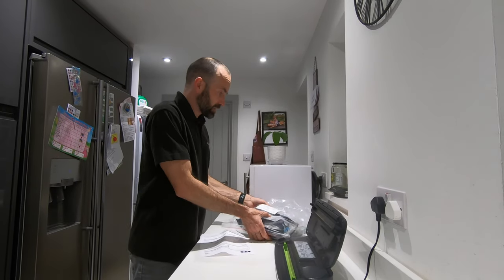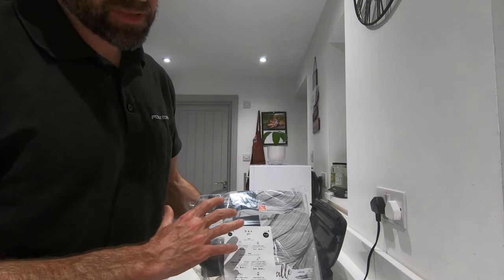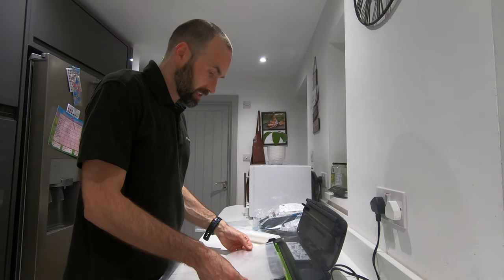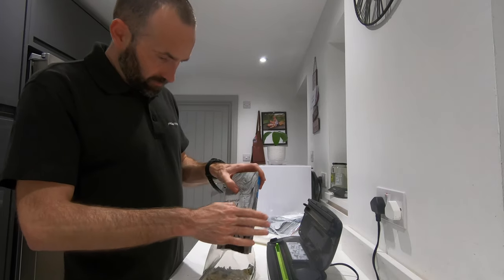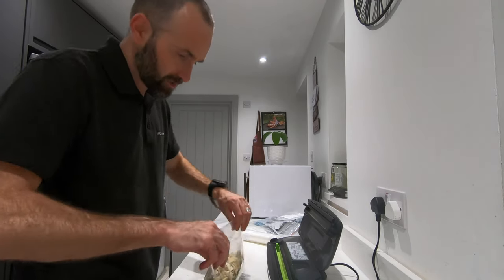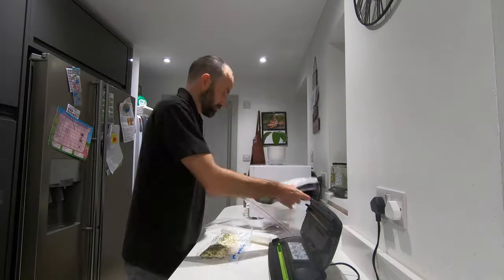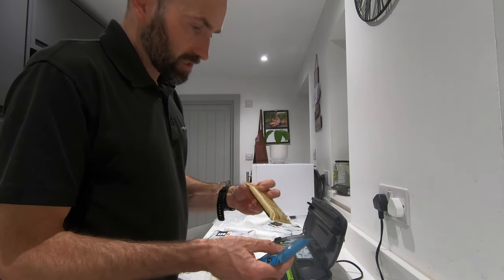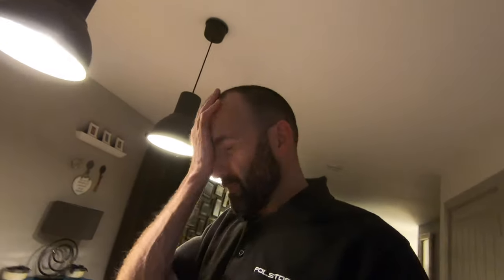How to vacuum pack food for a multi stage event | Marathon des Sables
1 week to go to the Marathon des Sables 2019